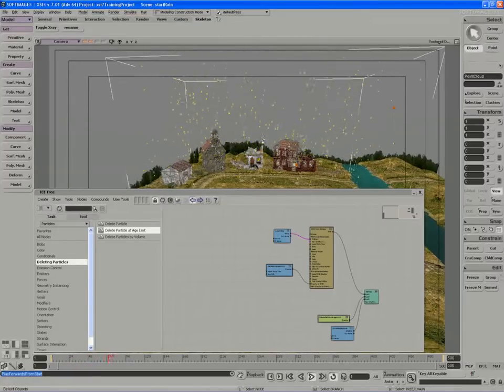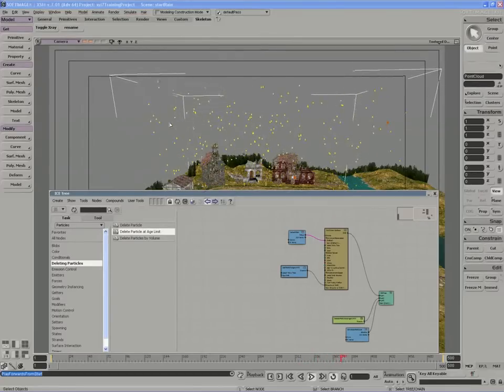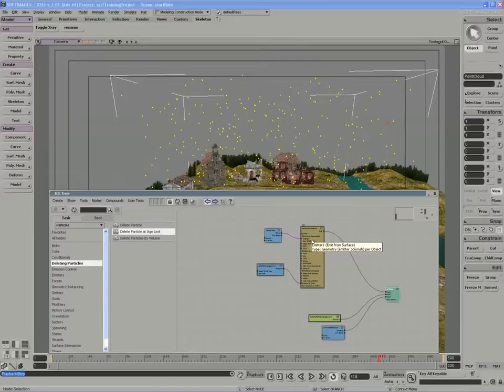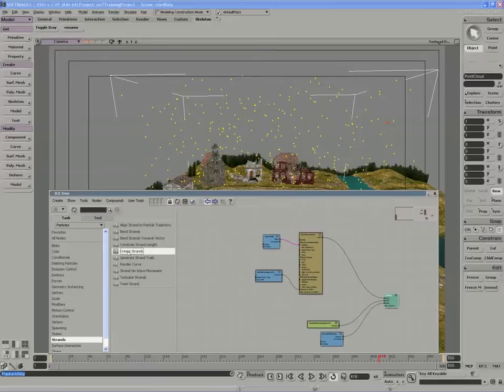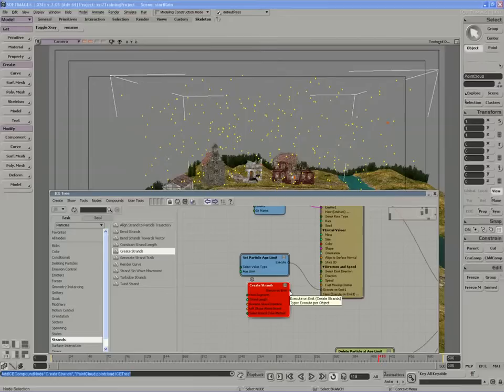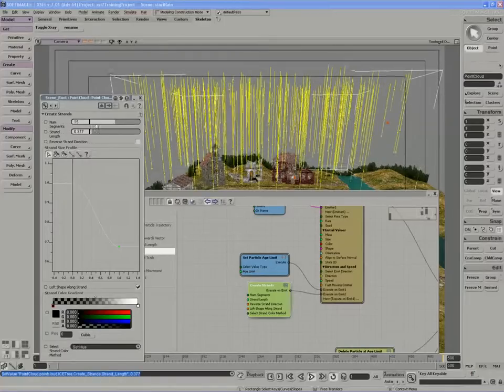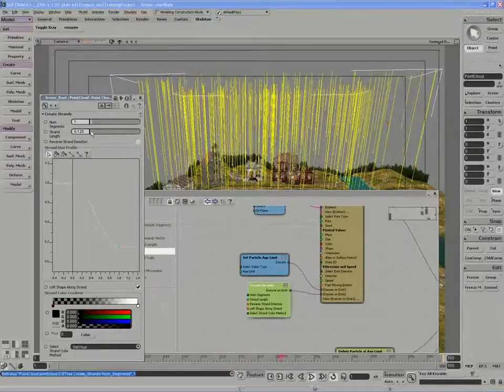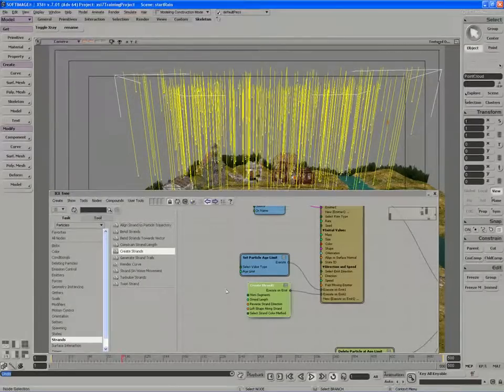3. Create Strands on Emit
ICE - Rain New